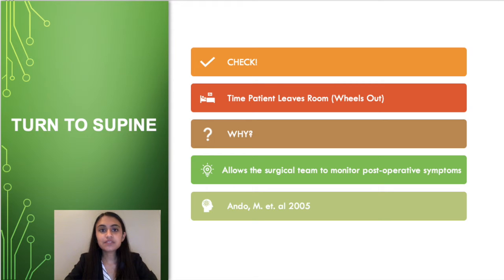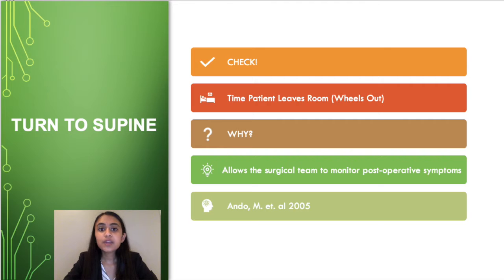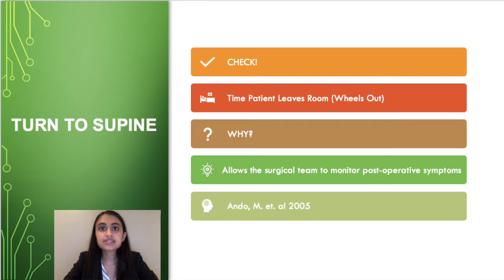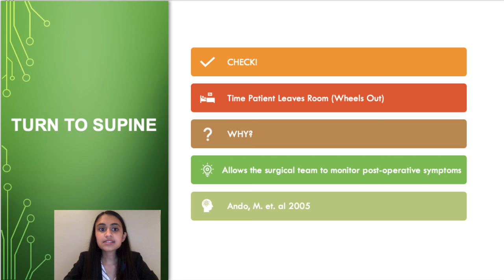Turn to Supine Item 9: Time Patient Leaves Room Wheels Out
In this video, Rhea Gopali, a CareGuard Institute Intern, shares information about item 9 of the Turn to Supine SRS Surgery Checklist. Interested in learning more about how you can implement 3Greens software into your OR? for more information.

3Greens was developed by Dr. Lloyd Hey, both a surgeon and pilot, who took inspiration from aviation, and wanted to bring the same level of safety and process control into the operating room. Aviation created a system using checklists to take a complex problem and simplify it into standard work. By introducing checklists to the operating room, a surgeon can feel peace of mind knowing that each critical step of a procedure has been performed. 3Greens allows users to create a custom checklist, which captures data points, tracks times, and provides a transcript to keep your surgical data safe and in one location.

As a surgeon, you are able to create your own checklist custom-tailored to your specific or individual practice and evolve with the ever-changing healthcare environment.